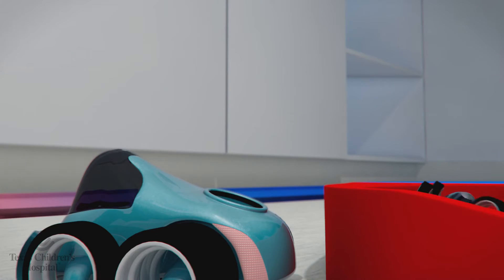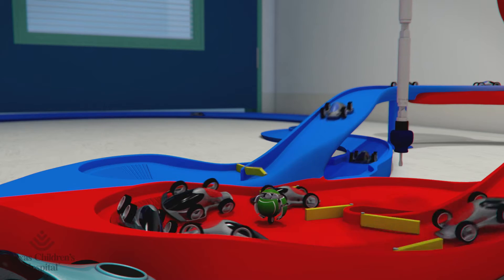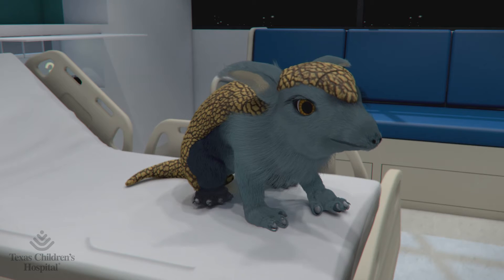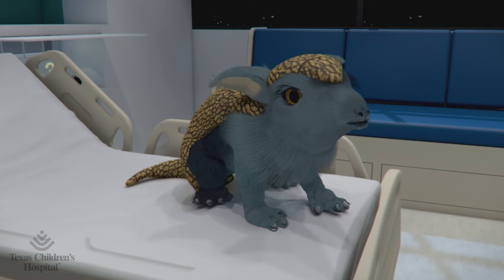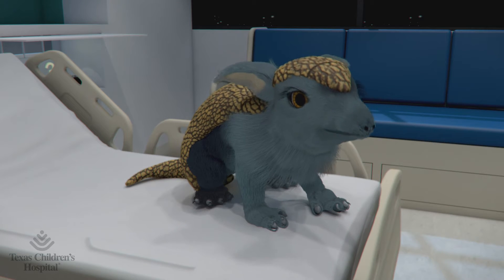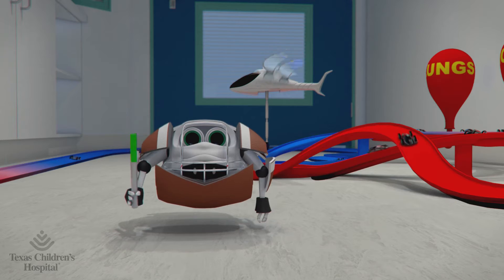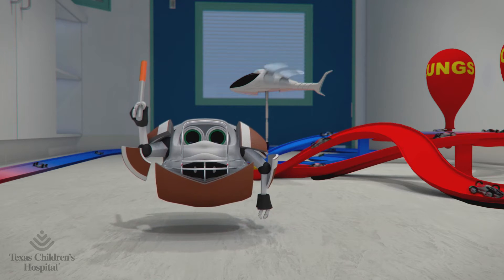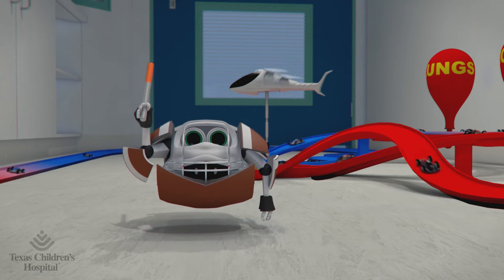Aortic Stenosis: Surgical Replacement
Texas Children’s Heart Center’s animation videos are designed to help children with heart problems better understand their diagnosis and potential treatment options. The one-of-a-kind videos are a resource to improve the health literacy of children and their parents who are treated at Texas Children’s and beyond. The videos were created by a team led by Dr. Daniel J. Penny, chief of cardiology at Texas Children’s, and are funded through a generous grant from ExxonMobil.